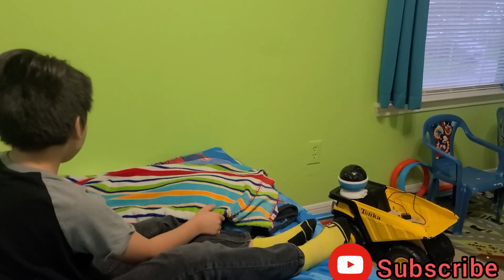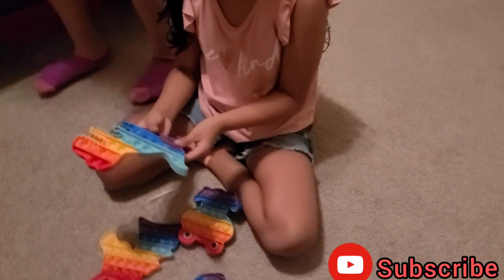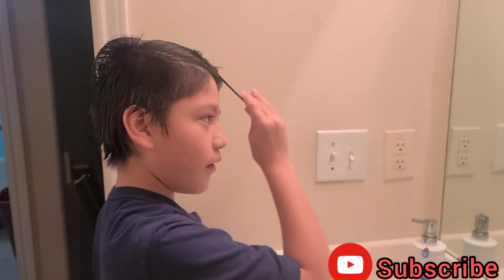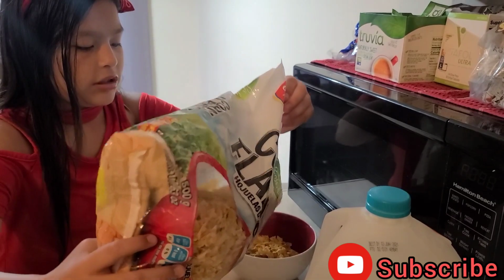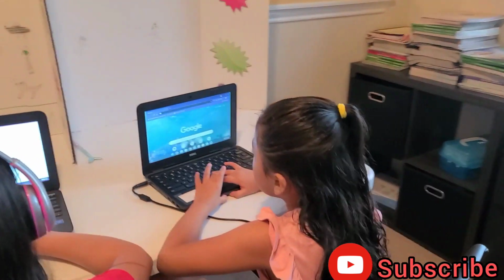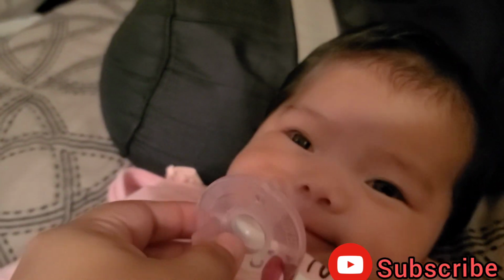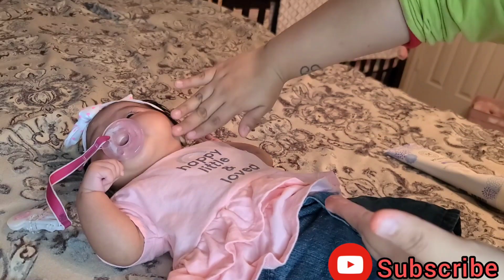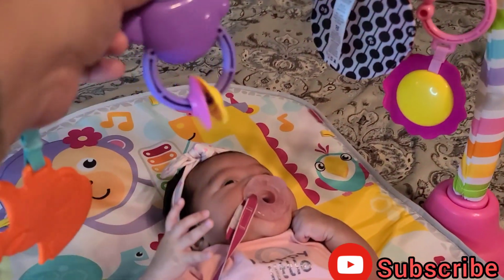My kids Morning Routine For School | Virtual Learning | 5 kids